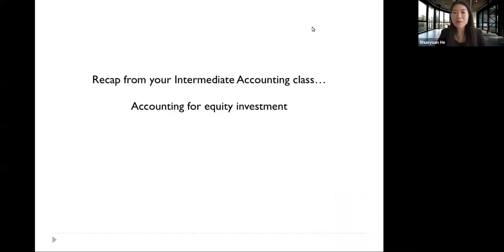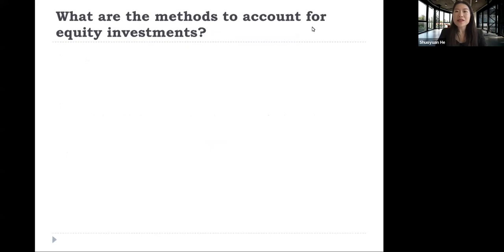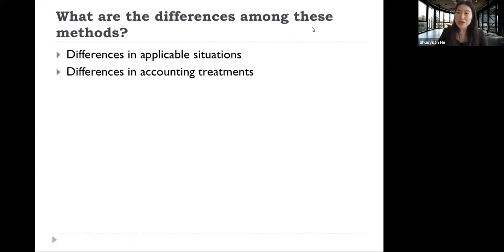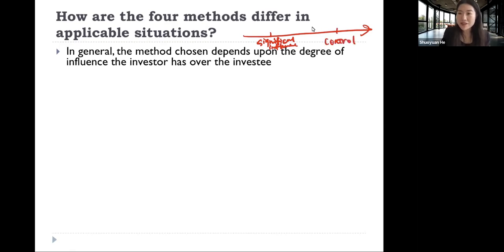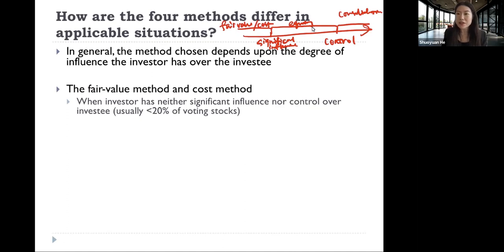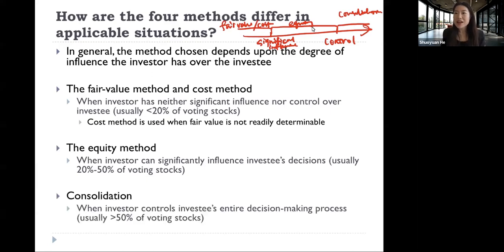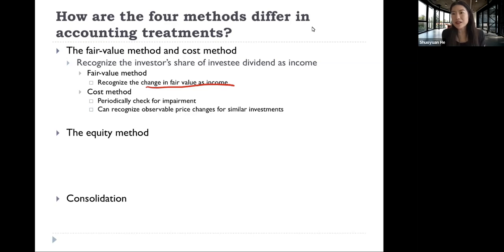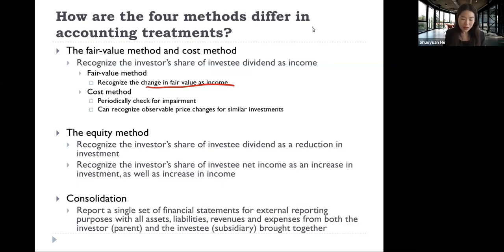Ch1The equity method of accounting for investments|P1 four methods to account for equity investment